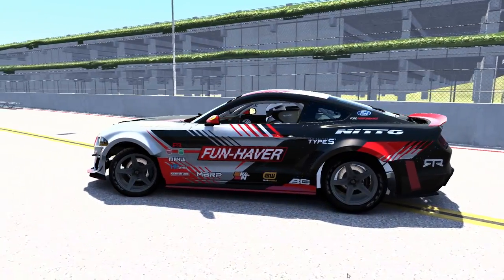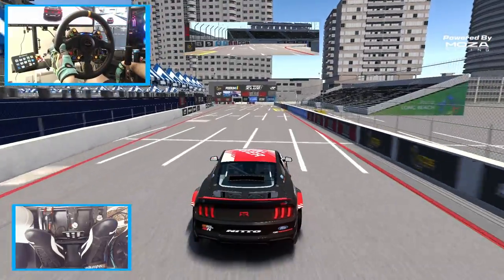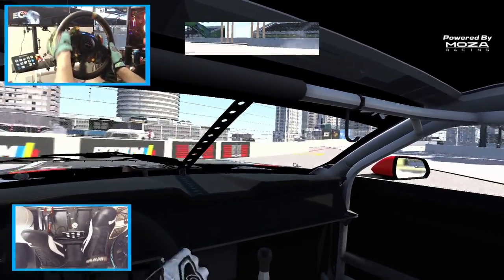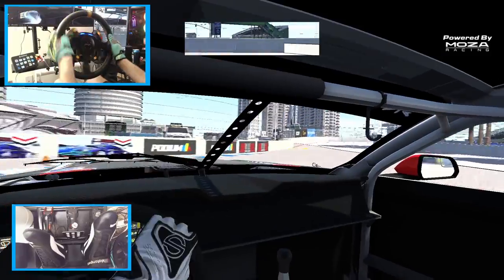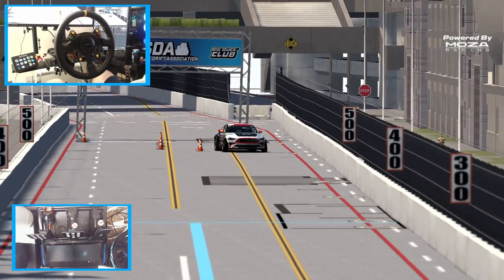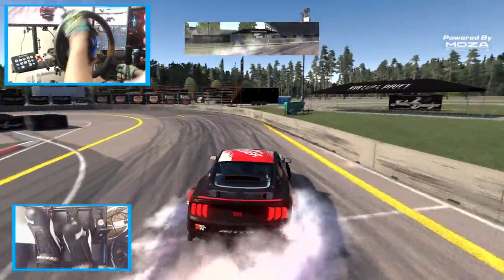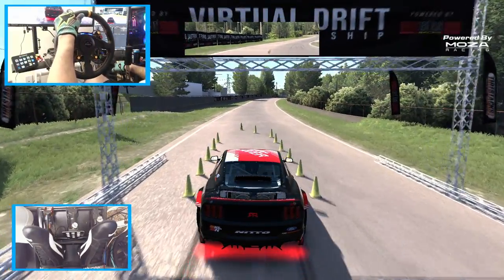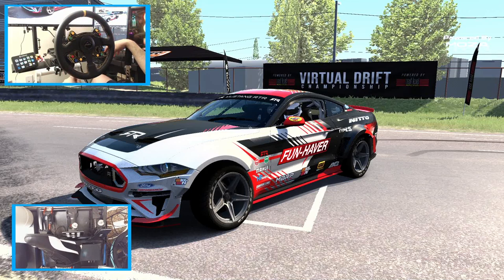Ripping the New Fun Haver RTR Pro Mustang from Vicari - This thing is ROWDY!!!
MOZA Racing
NRG Innovations